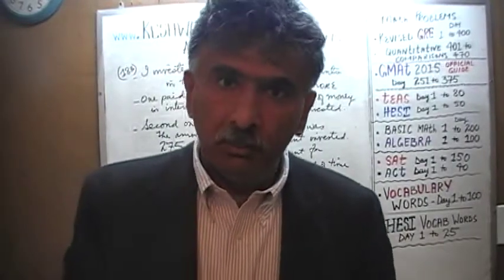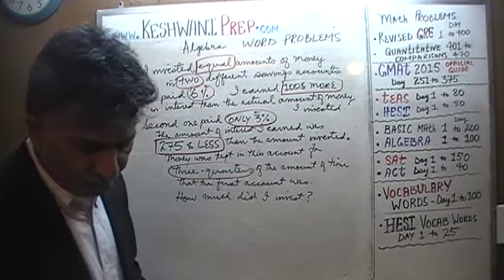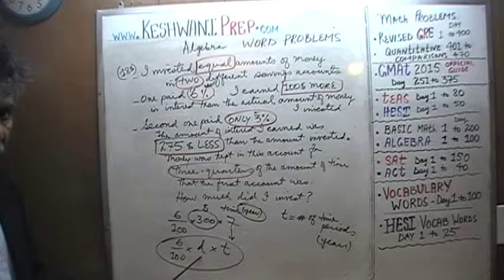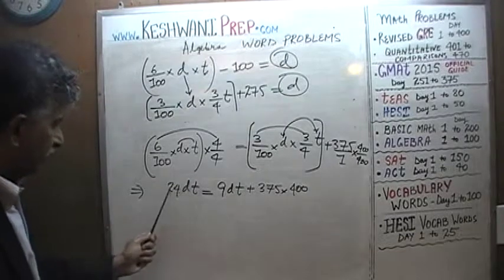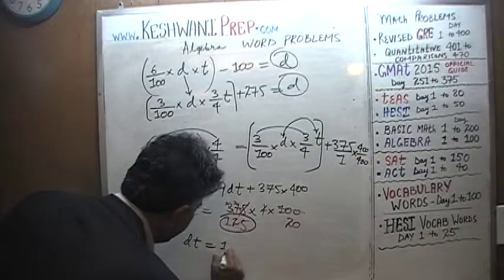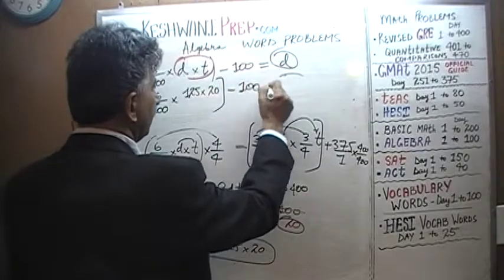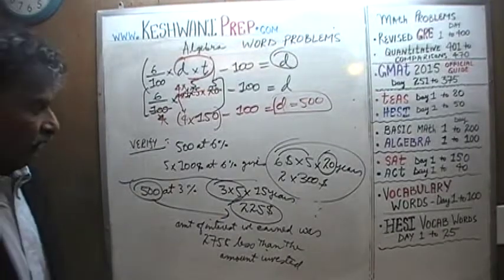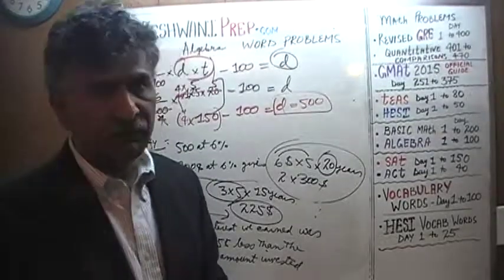Algebra Word Problems 183, Online Prep Tutor, GRE, GMAT, TEAS, HESI, SAT, ACT, TOEFL and IELTS